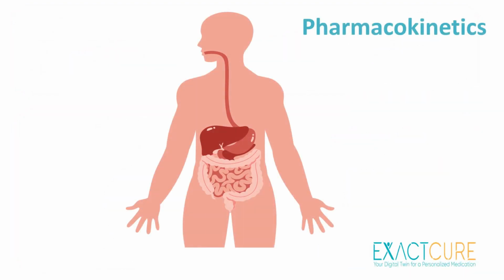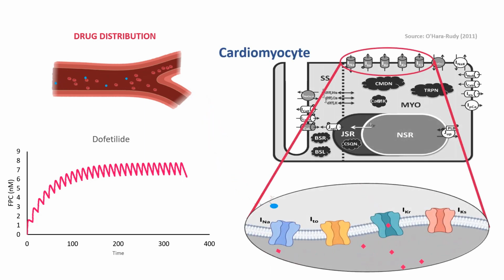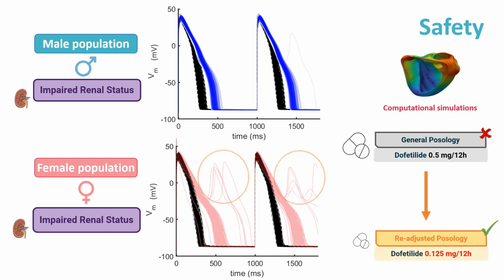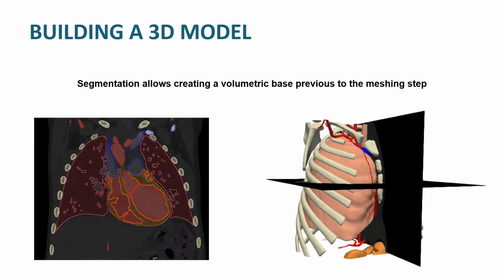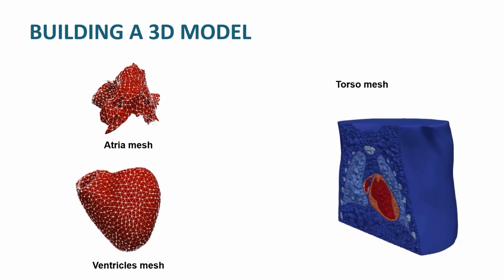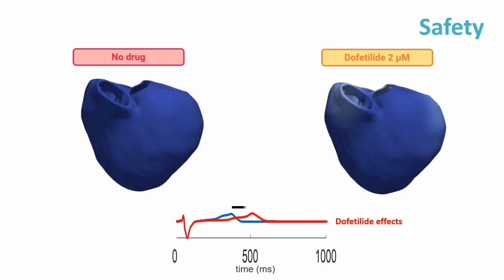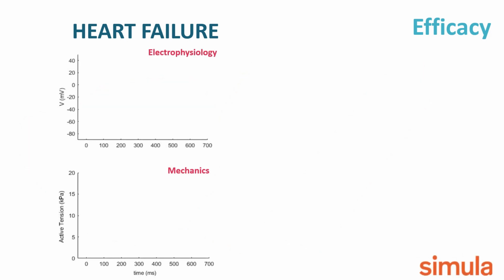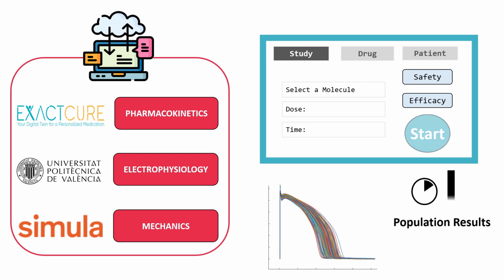SimCardioTest video Demonstration of simulation of drug effects in cellular and 3D models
This is a recorded video showing the simulation workflow of SimCardioTest Use Case 3 (UC3) to assess drug effects by means of illustrative examples. This demo shows the main characteristics of each model integrating the workflow and the main simulation outputs used to evaluate drug safety and efficacy.
Use Case 3 (UC3) combines pharmacokinetics and electromechanical models to assess drug effects on the heart. In particular, it is focused on safety pharmacology and pharmacological efficacy in atrial fibrillation, acute ischemia, and heart failure. Numerical models and simulation tools from 3 different partners comprise a computational workflow to simulate drug effects, which results can be obtained from cellular to organ scale. Exactcure provides pharmacokinetic models, UPV has the know-how of the electrophysiological activity (atrial and ventricular, including pathologies), and Simula contributes to the mechanical part of cardiac simulations. A fourth partner, InSilicoTrials, is developing a tool for the whole pipeline, integrating models and software in a cloud-based platform.

SimCardioTest is a collaborative project between 10 organizations from 6 European countries and United States funded by the European Commission (EU H2020). This project will provide new insight into designing new predictive tools in cardiac pathologies and will accelerate the uptake of computer simulations for testing medicines and medical devices.​

This video is part of the SimCardioTest project that has received funding from the European Commission's EU Horizon 2020 Research and Innovation program under Grant Agreement No 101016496. Funded by the European Union. Views and opinions expressed are however those of the author(s) only and do not necessarily reflect those of the European Union. Neither the European Union nor the granting authority can be held responsible for them.